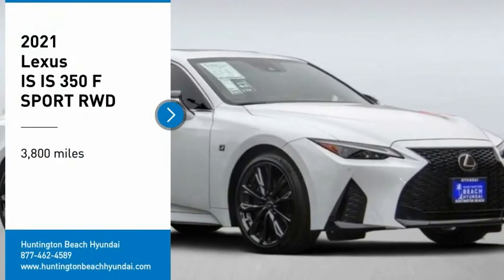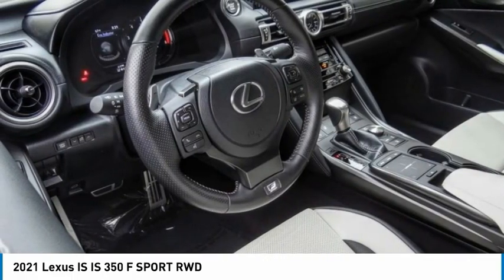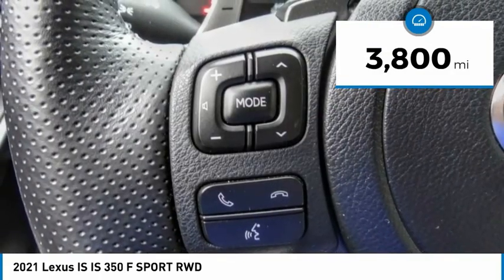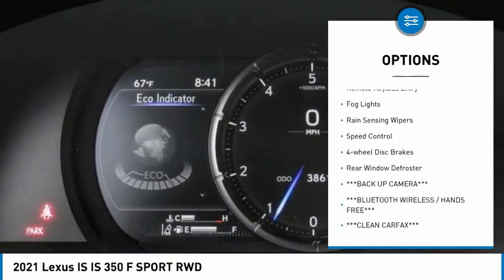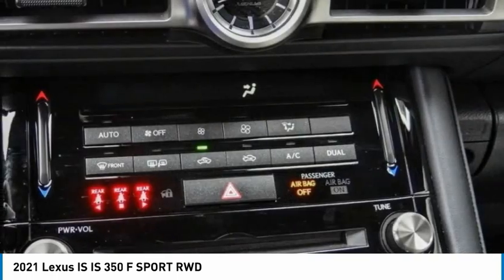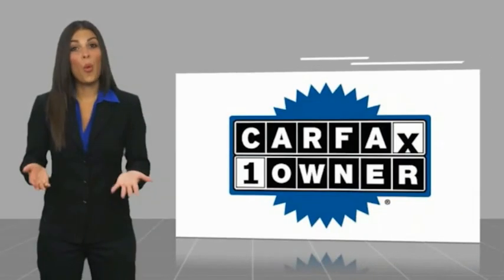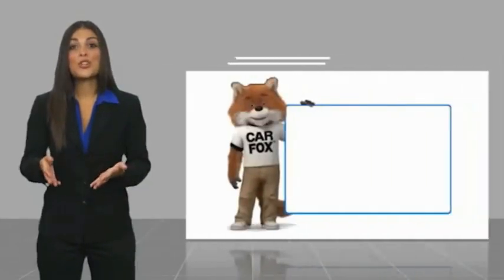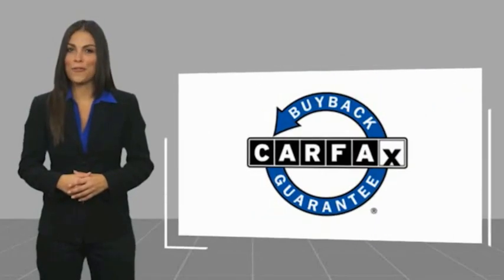2021 Lexus IS PH7503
2021 Lexus IS IS 350 F SPORT RWD

16751 Beach Blvd.

2021 Lexus IS Ultra White 8-Speed Automatic 3.5L V6 DOHC Dual VVT-i 24V ***BLUETOOTH WIRELESS / HANDS FREE***, ***MOONROOF / SUINROOF***, ***BACK UP CAMERA***, ***KEYLESS ENTRY***, ***HEATED FRONT SEATS***, ***CLEAN CARFAX***, ***ONE OWNER CARFAX***, ***POWER DRIVER SEAT***, ***PUSH BUTTON IGNITION***, Accessory Package, Cargo Net, Carpet Trunk Mat, Key Gloves, Wheel Bolt Locks. 20/28 City/Highway MPG CARFAX One-Owner. Clean CARFAX. This Vehicle is Located at: Huntington Beach Hyundai; 16751 Beach Blvd, Huntington Beach CA 92647. Dealer Installed accessories are optional and may be purchased for an additional charge.All prices subject to government fees and taxes, any finance charges, any dealer document preparation charge, and any emission testing charge.While we make every effort to ensure the data listed here is correct, there may be instances where some of the factory rebates, incentives, options or vehicle features may be listed incorrectly as we get data from multiple data sources. PLEASE MAKE SURE to confirm the details of this vehicle (such as what factory rebates you may or may not qualify for) with the dealer to ensure its accuracy. Dealer cannot be held liable for data that is listed incorrectly.